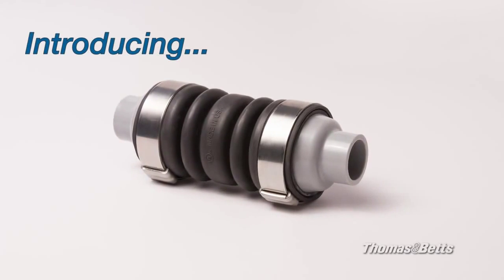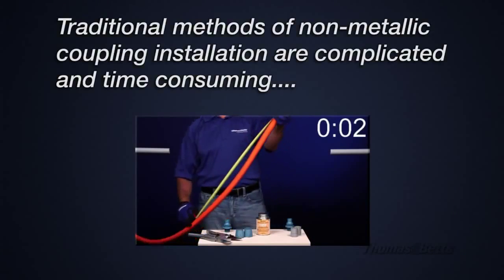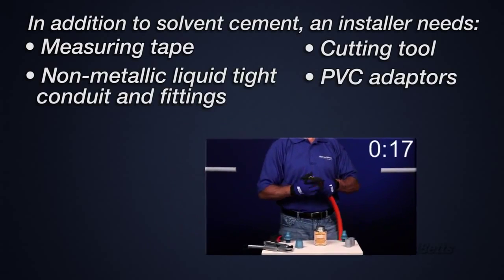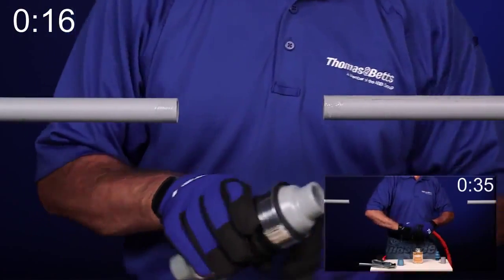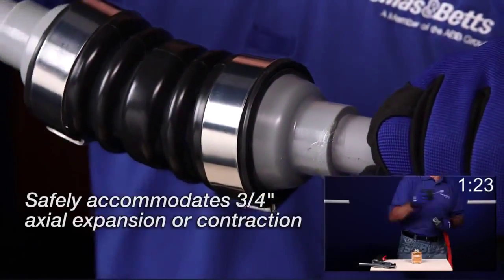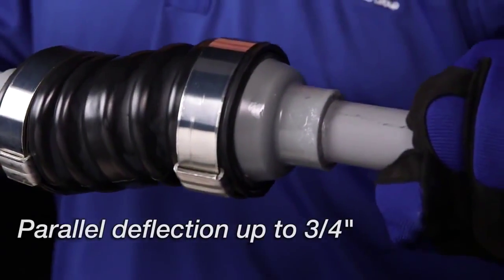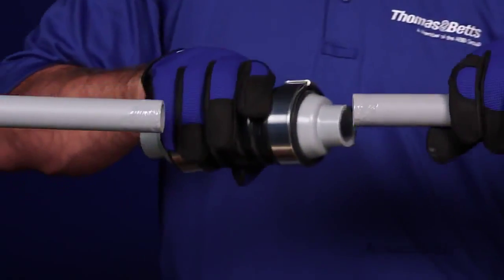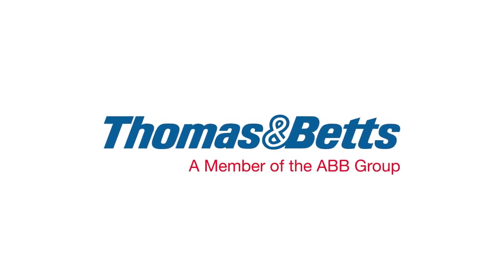Thomas & Betts Non Metallic Expansion Deflection Coupling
T&B® Fittings Non-Metallic Expansion/Deflection Couplings provide flexible connections of PVC and fiberglass conduit runs that resist moisture ingress and stress caused by movement at structural joints. They safely accommodate axial or parallel movement of up to ¾ inch, and angular deflection up to 30 degrees from the relaxed position. The couplings may be used indoors or outdoors, for direct burial or embedded in concrete, and where a raceway crosses a structural joint intended for expansion, contraction or deflection in buildings, bridges, parking garages, piers, hospitals, and water and waste water treatment plants. They are NEC® compliant and UL® approved.